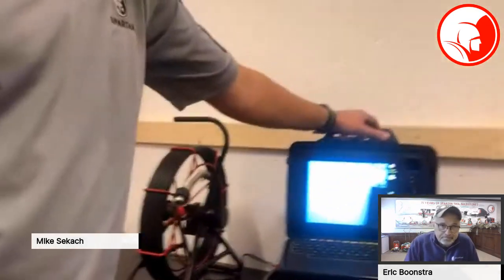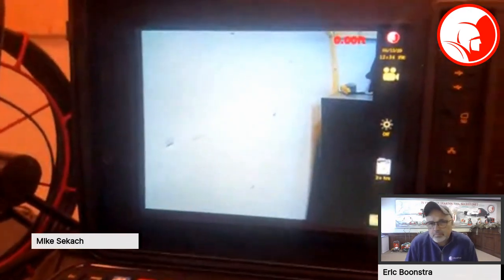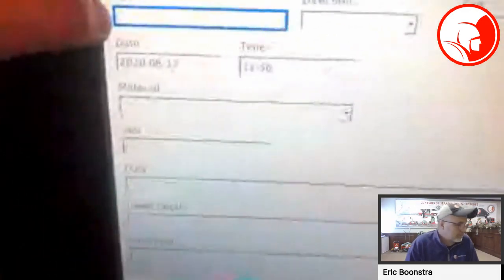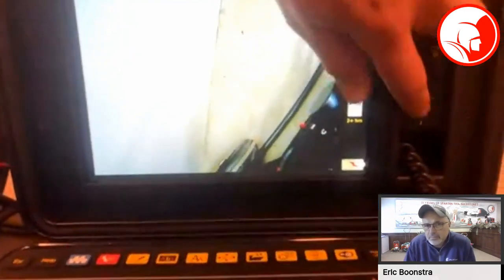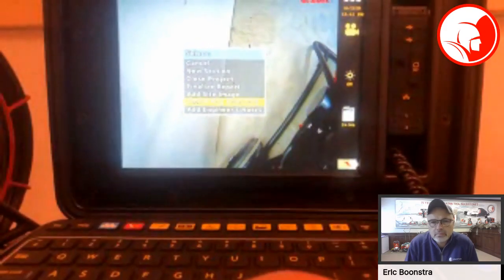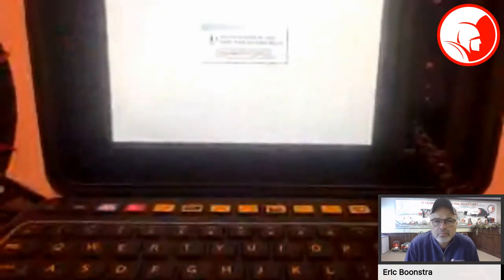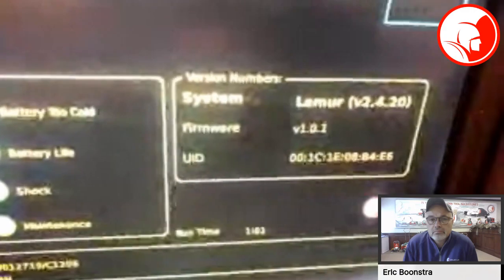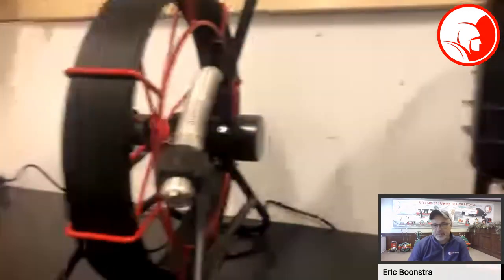Spartan Pro Cast Episode 10: Explorer Inspection Camera Training with Cameron Webber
In this episode of the Pro Cast, Spartan Territory Manager Cameron Webber gives us an overview of how to operate the Explorer modular sewer inspection camera. Keep watching this space for more detailed training on using the Mina inspection survey app.